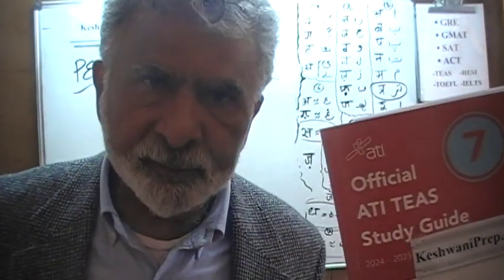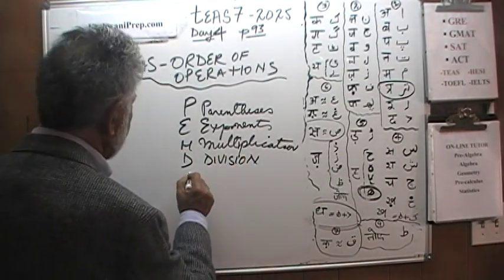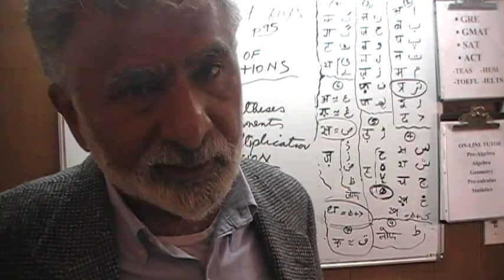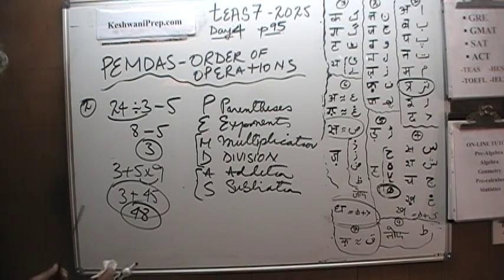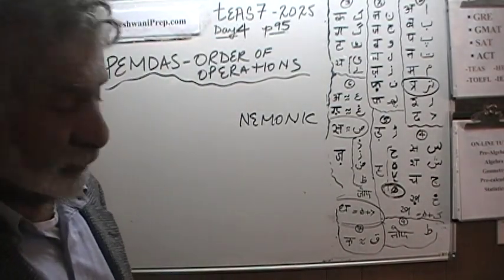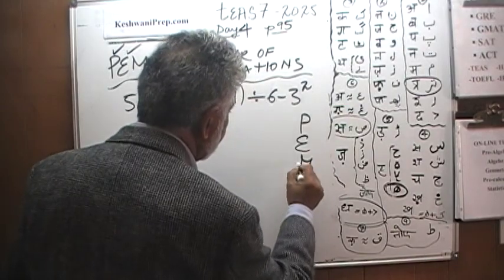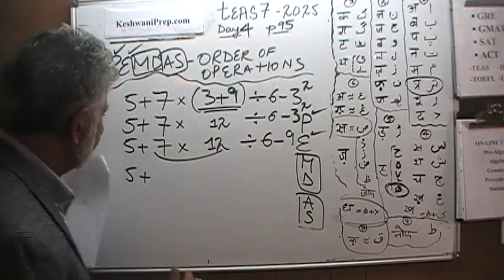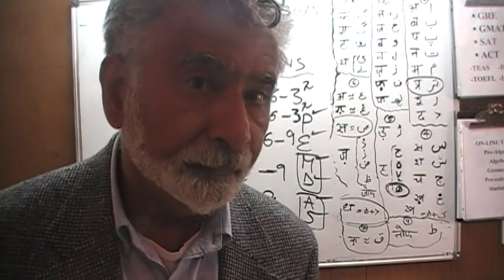4- TEAS 7 2025 p95 - PEMDAS Order of Operations - Online Math Tutor - KeshwaniPrep.com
TEAS 7 Math p95 Day 4- PEMDAS Order of Operations - Online Prep Tutor One-to-one - KeshwaniPrep.com